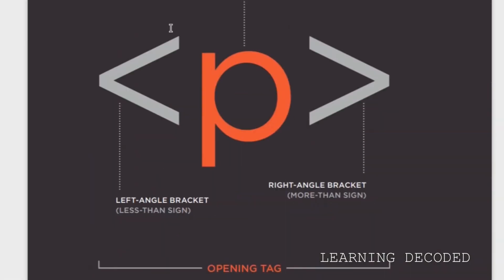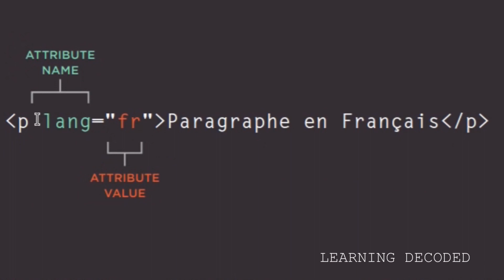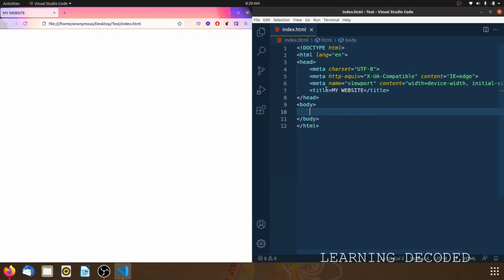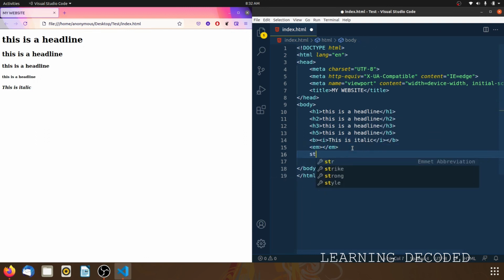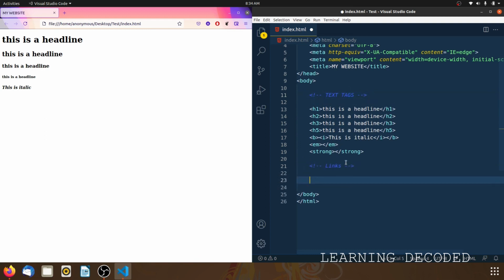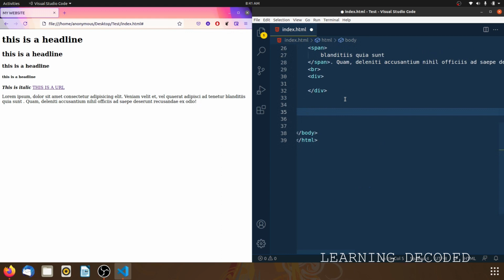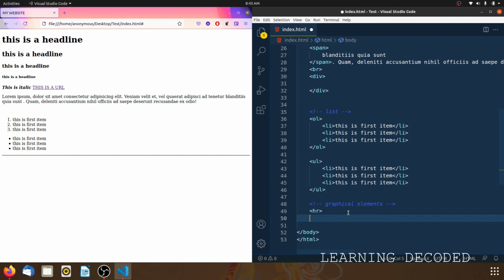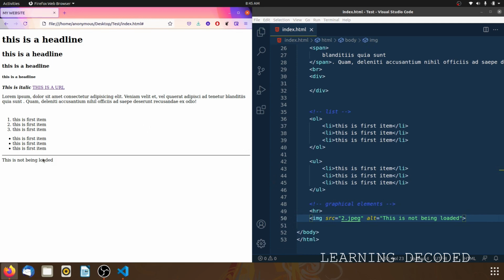HTML Tutorial | Complete beginners course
The Hyper Text Markup Language, or HTML is the standard markup language for documents designed to be displayed in a web browser. It can be assisted by technologies such as Cascading Style Sheets (CSS) and scripting languages such as JavaScript.
HTML TUTORIAL

Study Material Reference Link :
HTML Wikipedia:

TIMESTAMPS:::

00:00   INTRO
00:24   INTRO TO HTML
00:50   UNDERSTANDING HTML TAGS
01:08   ATTRIBUTES
01:35   LIVE CODE IMPLEMENTATION
01:53  UNDERSTANDING HTML PAGE
02:11   HEADLINE TAGS  [ h1 ]
02:25   ITALIC TAG [ i ]
02:45   COMMENTS IN HTML
03:03   ANCHOR TAG [ a ]
03:23   PARAGRAPH TAG [ p ]
03:40   DIV TAGS
03:55   LIST ELEMENTS
04:25   IMAGE TAG [ img ]